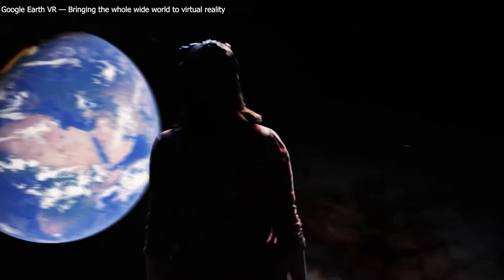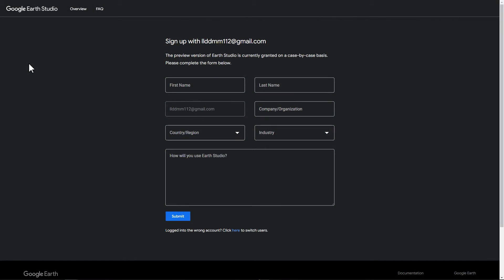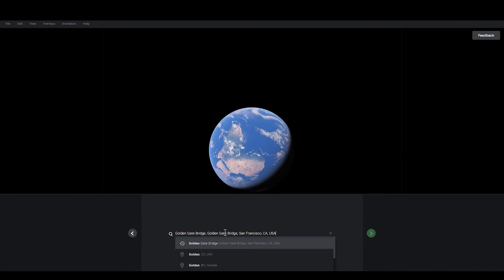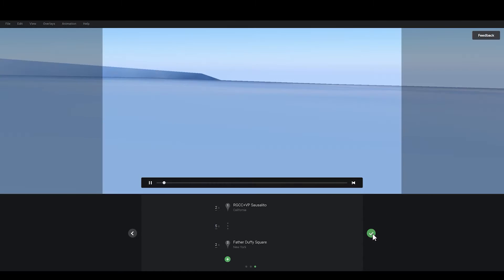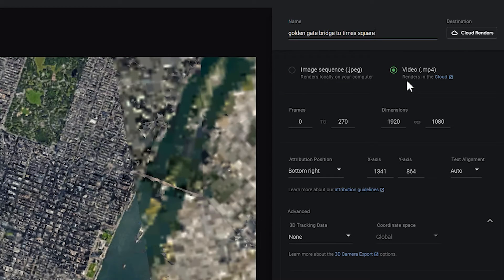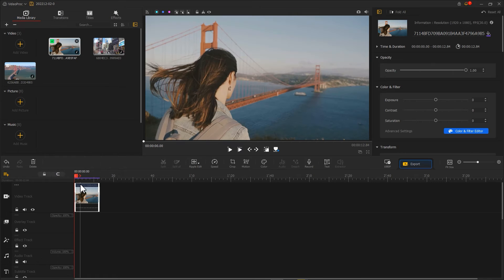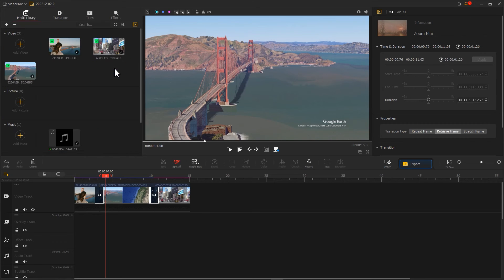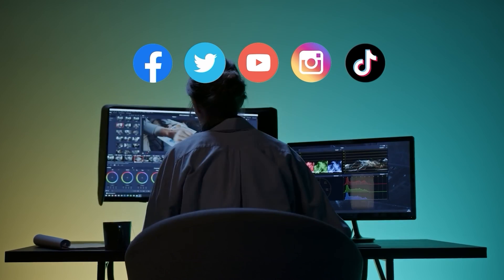How to Do the Google Earth Studio Zoom Transition (Point To Point) Effect - VideoProc Vlogger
The Google Earth Studio is the most advanced animation tool for accessing Google’s satellite imagery, where you can plot fly-throughs, zoom from point to point, or even planet to planet. And in today's video, we are going to show you how to do the Earth Studio point-to-point zoom transition with easy steps. And without further ado, let's dig in and create the ultimate point-to-point zoom transition effect!

Timestamp:
00:00 Intro
00:35 Google Earth Studio
03:32 Edit with VideoProc